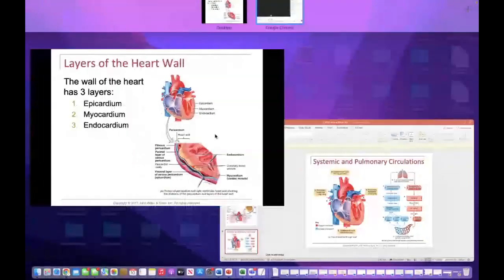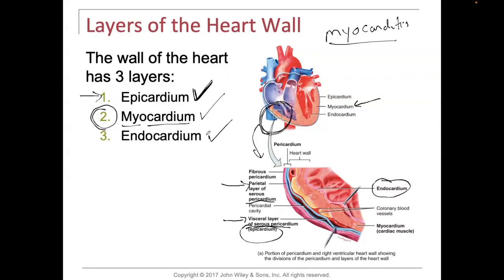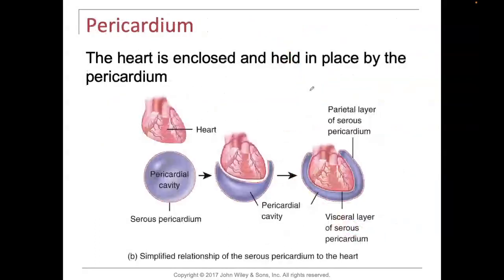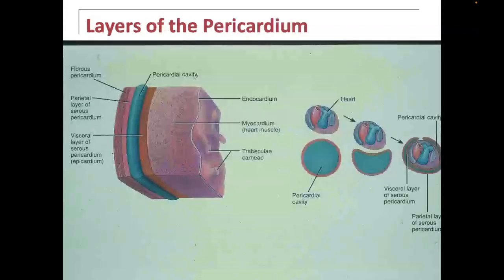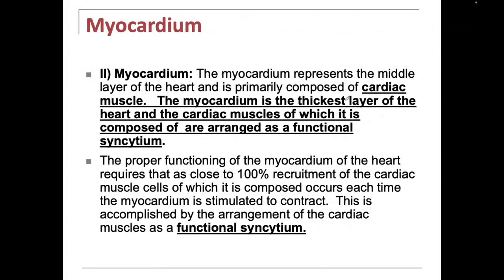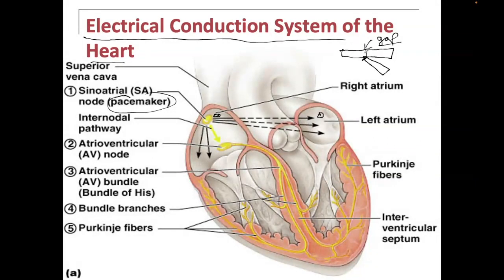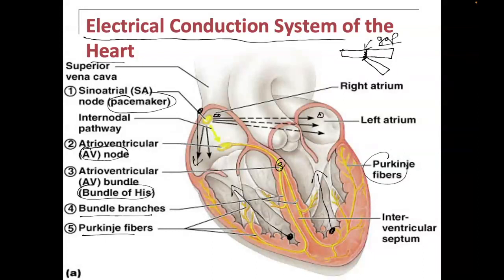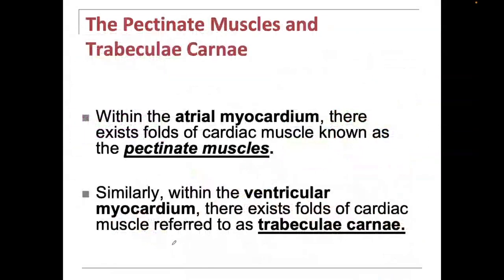Heart- Pericardium, Myocardium, Endocardium and functional syncytium